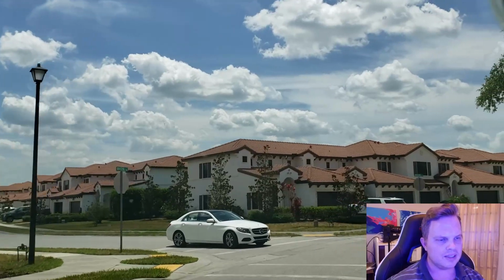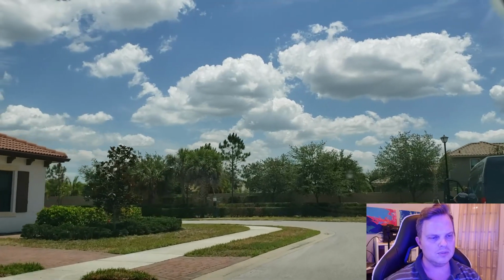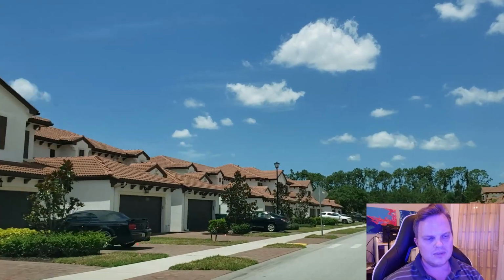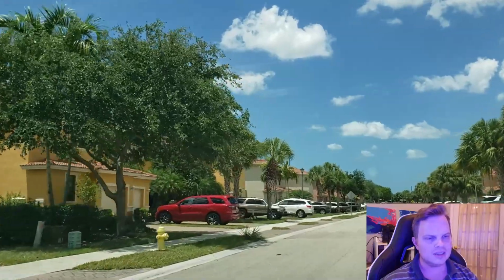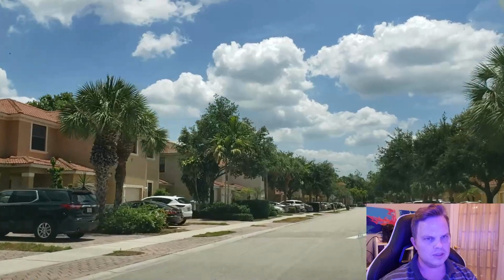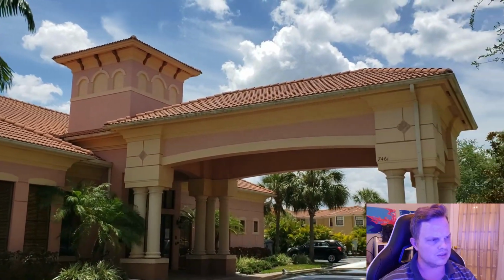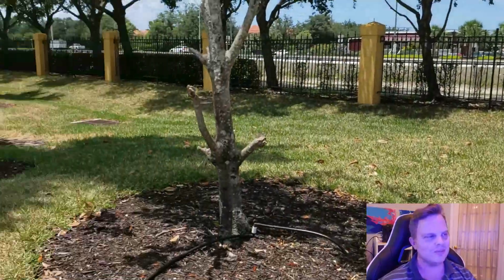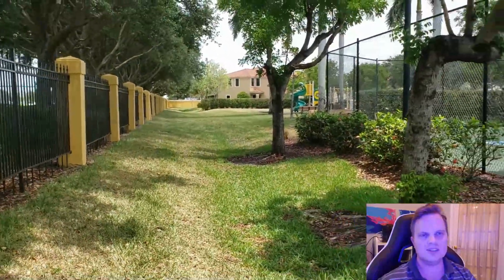The Preserve at Bristol Pines. A drive through tour of the community. Naples, Florida, Real Estate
I drive through the Preserve at Bristol Pines in Naples, Florida.